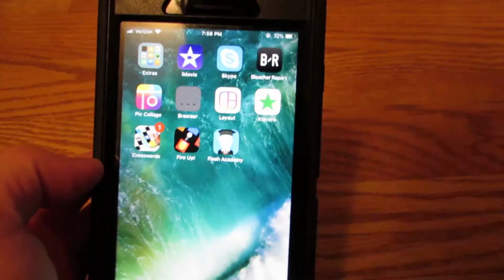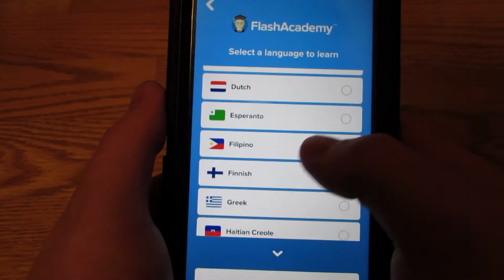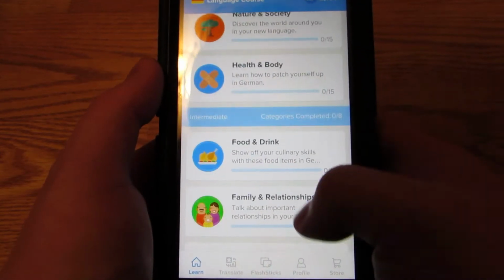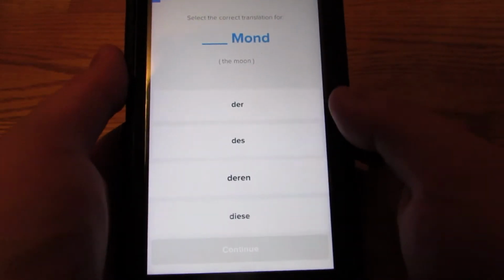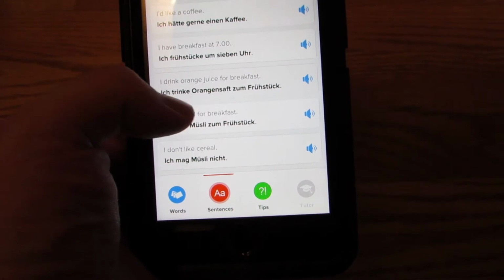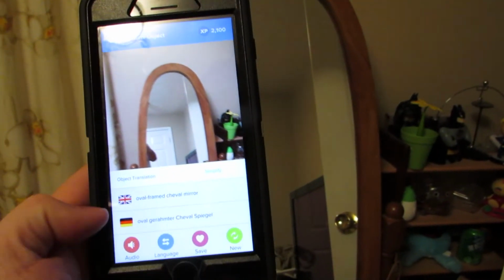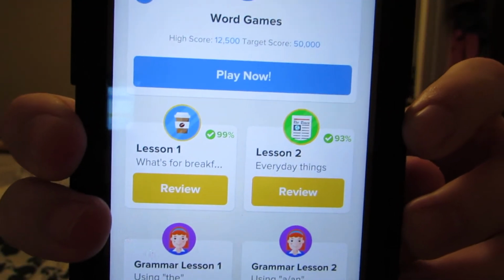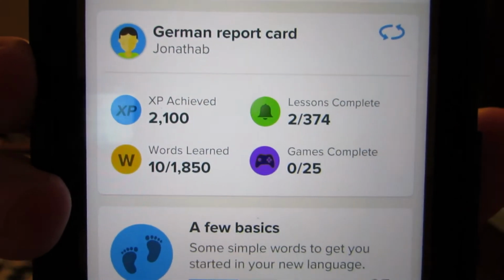This App Blows My Mind | Flash Academy Review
Here is my flash academy review, what an amazing app.

Daily Vlog Episode 519

Falls Mills Va, 24613